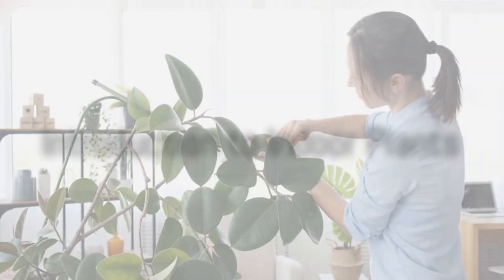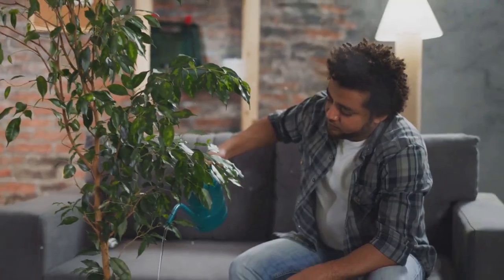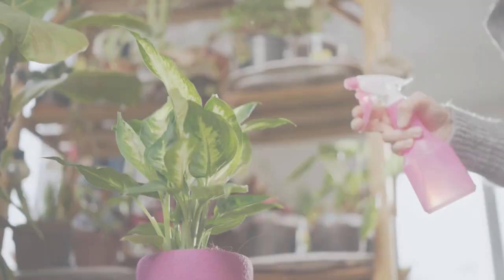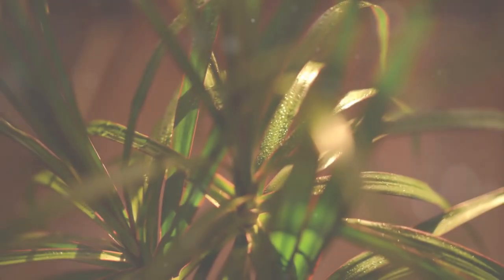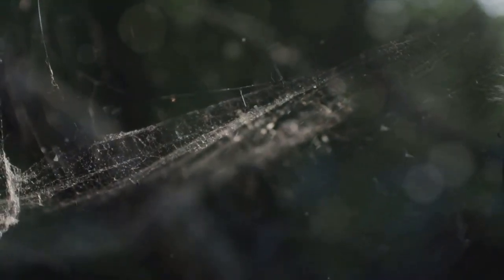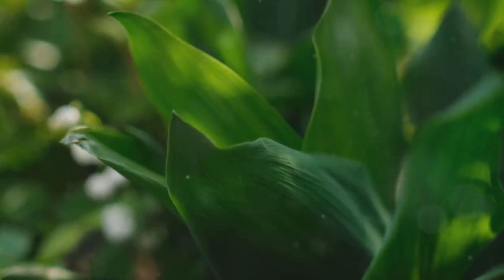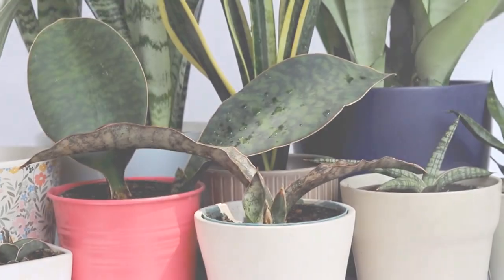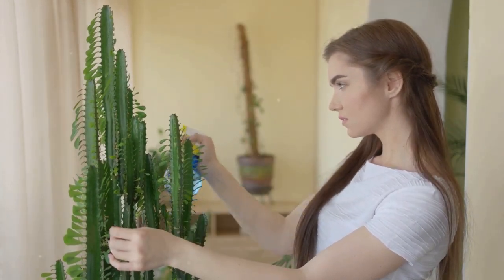Top 5 Indoor Plants for a Vibrant Home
Transform your home into a green oasis with our latest video, "Top 5 Indoor Plants for a Vibrant Home." Join us on a journey of botanical beauty as we explore the best green companions to bring life and freshness to your indoor spaces. Whether you're a seasoned plant parent or a newcomer to the world of indoor gardening, these top picks are sure to thrive and enhance the ambiance of your home.

Discover the air-purifying qualities of snake plants, the low-maintenance charm of pothos, and the elegant grace of peace lilies. Our guide delves into the unique characteristics of each plant, offering insights into their care, placement, and the art of creating a lush and vibrant indoor garden.

Learn how to incorporate these indoor plants seamlessly into your home decor, creating a harmonious and inviting atmosphere. From small succulents to statement-making fiddle leaf figs, these plants cater to various preferences and lifestyles.

Join us on this journey of indoor greenery and witness the transformative power of these top indoor plants. Embrace the joy of cultivating a vibrant home filled with the beauty and benefits of nature.